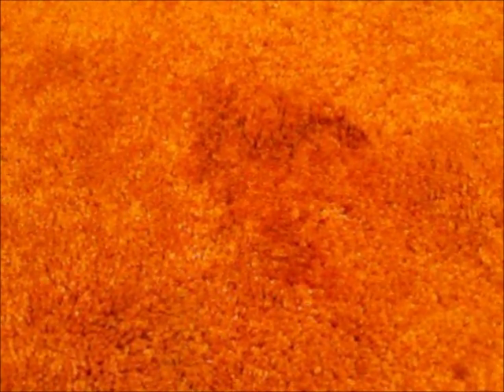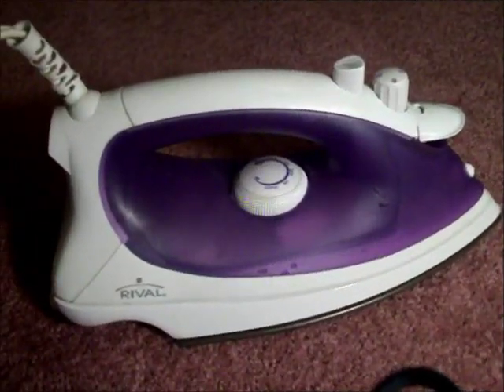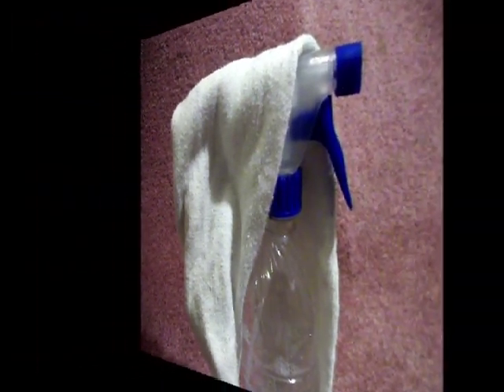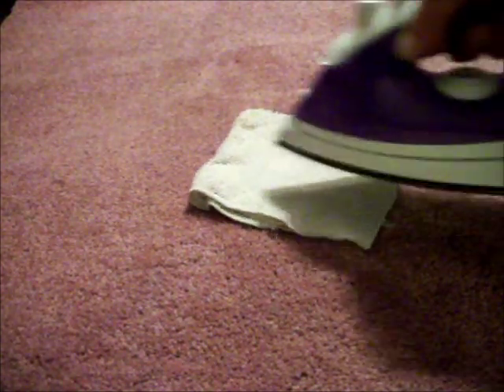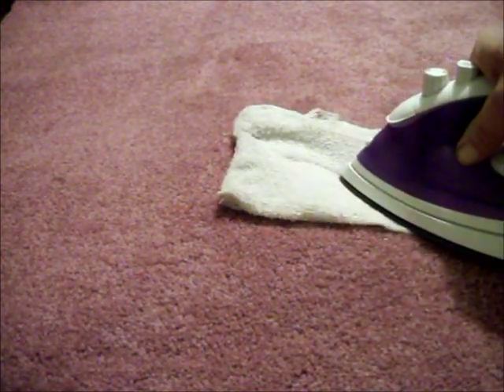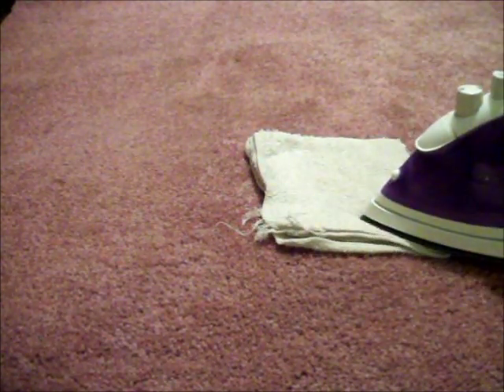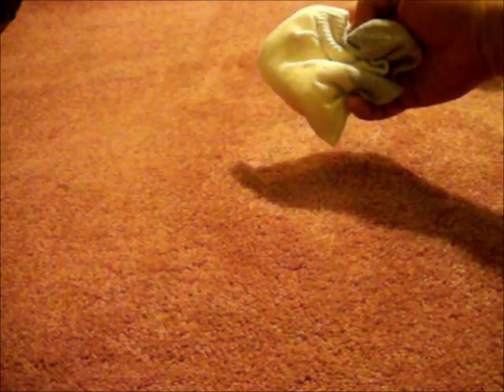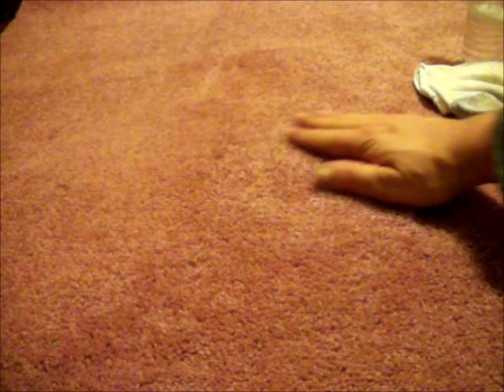How to Remove Stubbourn Red Wine and Kool Aide Stains from your Carpet with Household Items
serving Mountain Top PA show you how to take on tough red dye stains with "Household Items" when other carpet spot cleaners have failed.   Services Etcetera Carpet & Upholstery Cleaning recommends this method when red carpet stains have just not responded to traditional spotters.  Should be used with caution and not for use on wool rugs.